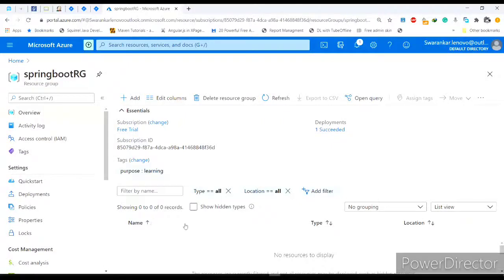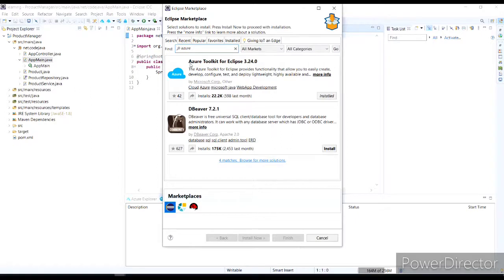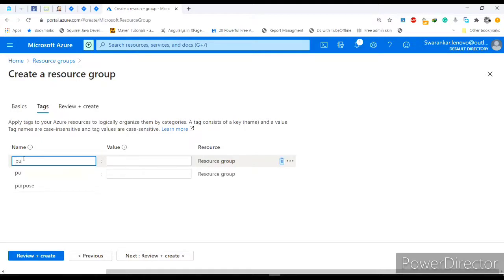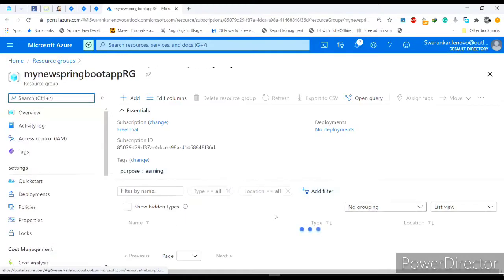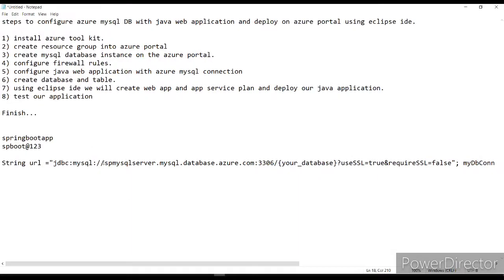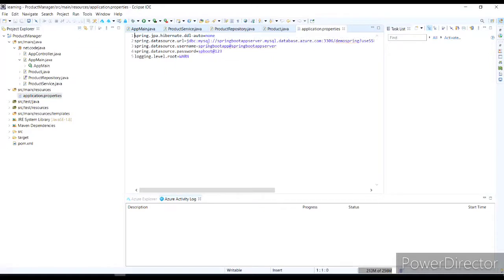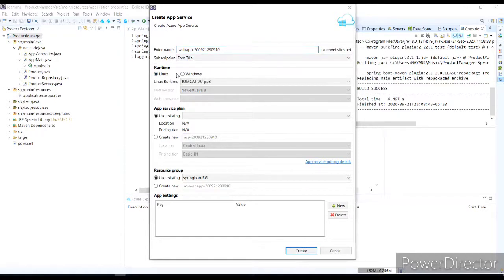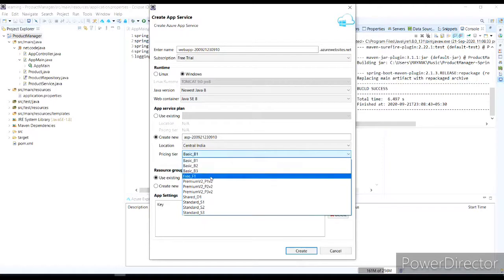Deploy Java Web App In Azure with Mysql integration | How to create Java Web App In Azure with mysql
Hi All,

Please refer to the below video where we are trying to deploy Java Application into Azure Portal with MySQL integration and you need to follow step by step and in the end you will be able to deploy java web application with MySQL integration in the azure portal. for similar kind of videos please subscribe my channel.